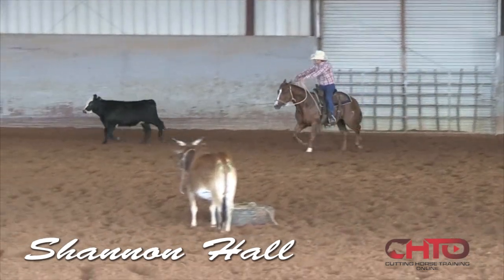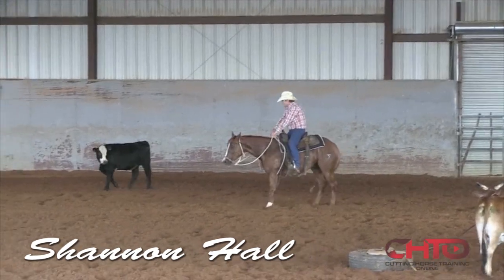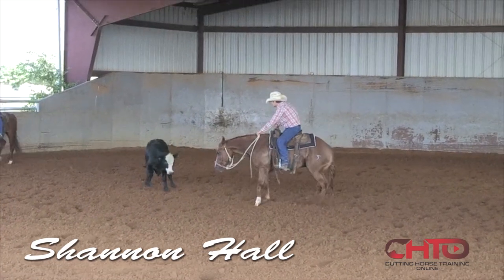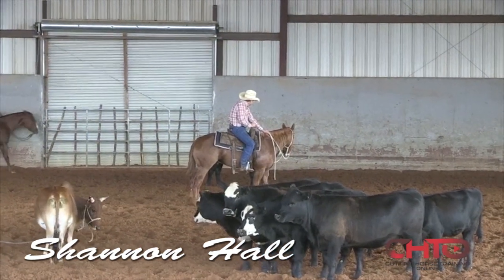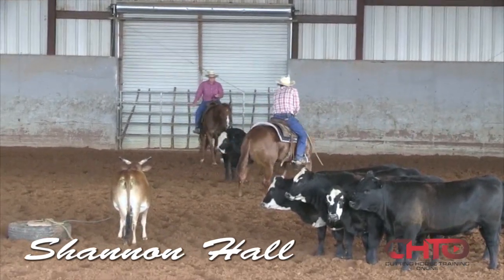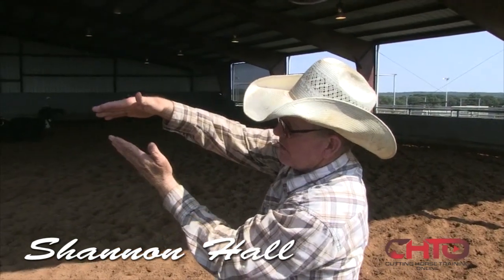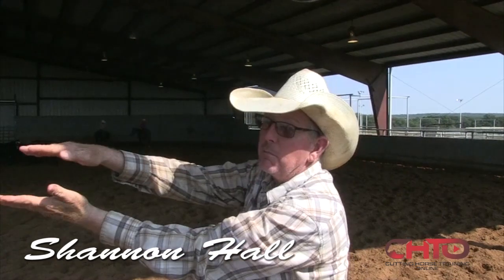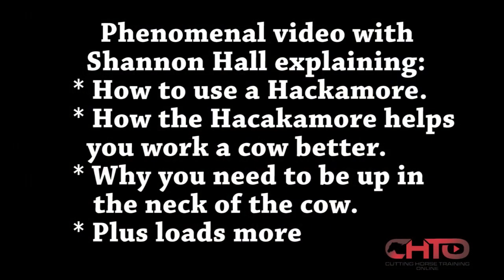Why Using AHackamore Keeps Your Cutting Horse Training More Cow Related With Shannon Hall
( Apologies for the wind ) Shannon Hall is the master of using a Hackamore and has a legendary reputation for producing cow smart horses with expression in the Cutting industry. Shannon explains why the Hackamore helps create this cow desire, as he critiques JD Garrett who is working with two-year-olds. In this outstanding video Shannon explains:
*Why the Hackamore improves your timing with the cow.
*The biggest mistake people make when using a Hackamore.
*How to prevent a horse from getting heavy with the Hackamore.
*Why a snaffle can affect your timing with the cow.
*Why being angled up into the neck of the cow, is key to controlling the cow.